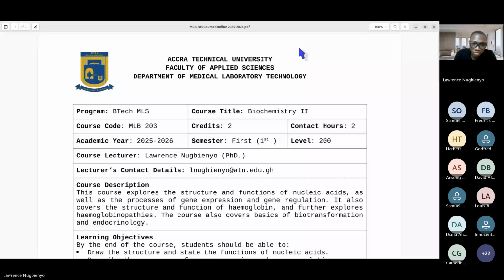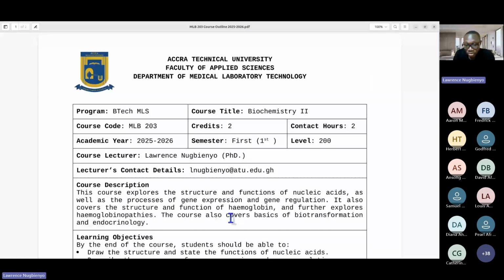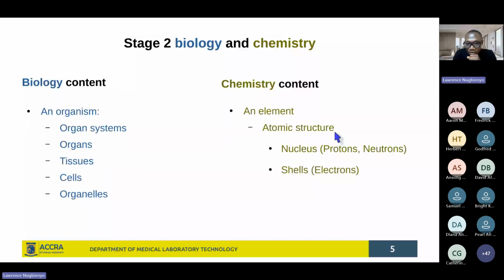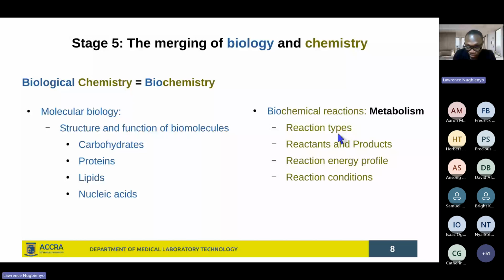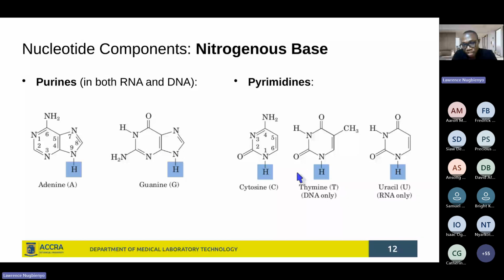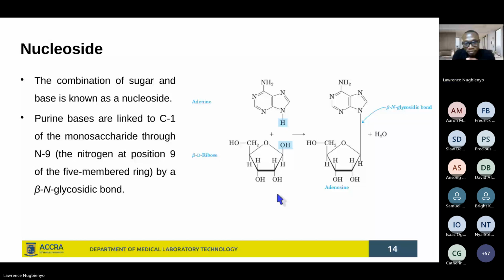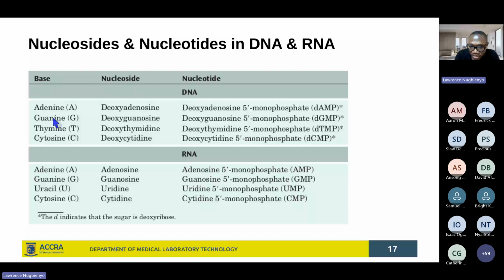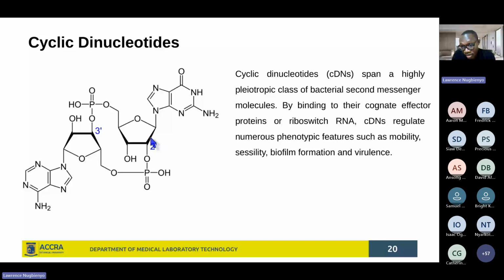MLB 203 Biochemistry II Regular: Introduction to MLB 203 Biochemistry II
This video presents an introduction to MLB 203 Biochemistry II. It gives a general introduction to the subject area of biochemistry, and continues to provide an introduction to the structure of nucleotides.